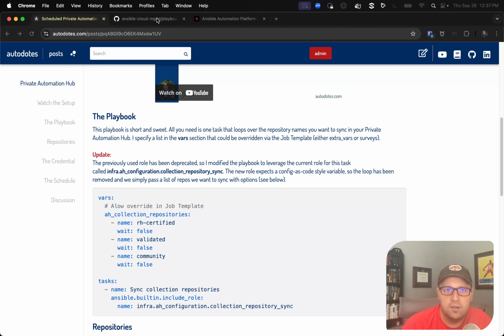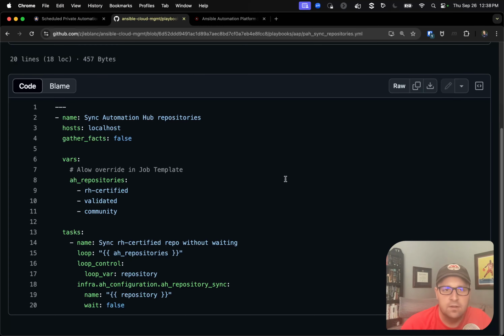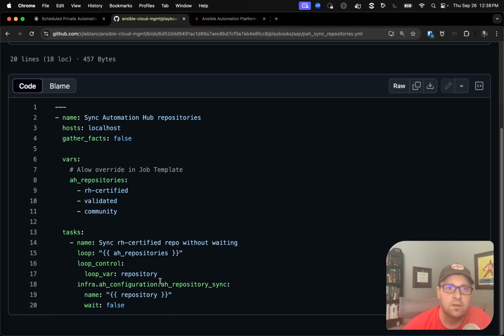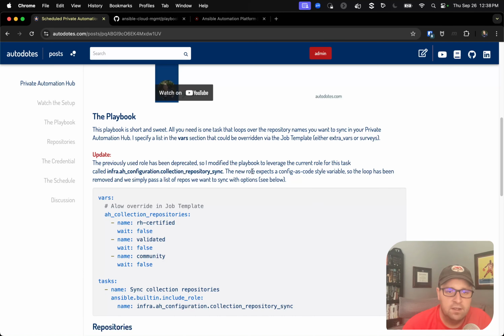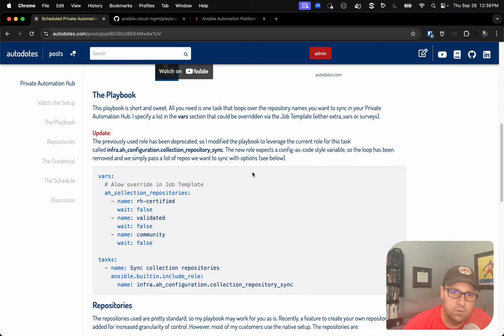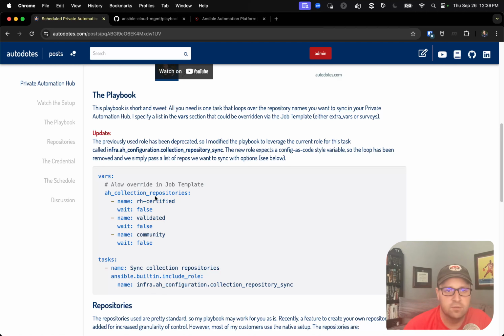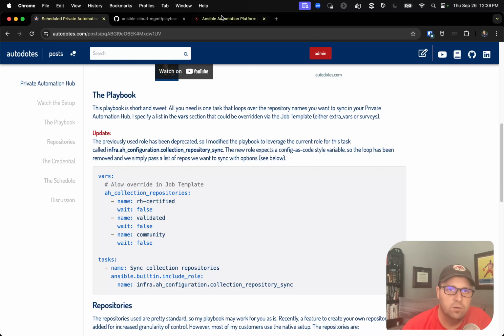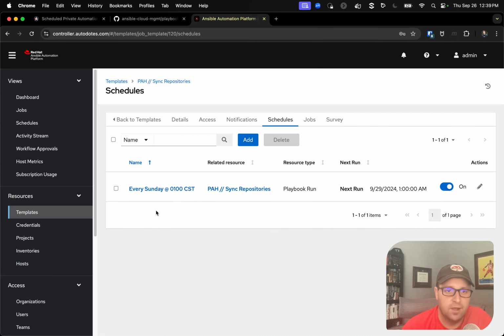Scheduled Private Automation Hub Repository Sync [Update]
In my original post, I used a module that has been deprecated to achieve the desired outcome. Here I show my updates to the playbook and how to leverage the new(er) role to achieve repository syncs.

Original Blur
Private Automation Hub (PAH) is a key part of the Ansible Automation Platform. Customers that leverage PAH to it's fullest extent have more confidence that unauthorized automation content will not execute in their environment. One way we control content is via collection repositories (aka galaxy servers). PAH can act as a mirror for Red Hat certified content and approved community-based content. Automating the process to keep these private repositories in sync with their remote counterparts is definitely worth the effort and takes about ~30 min to setup.